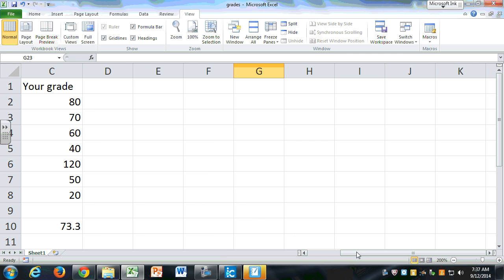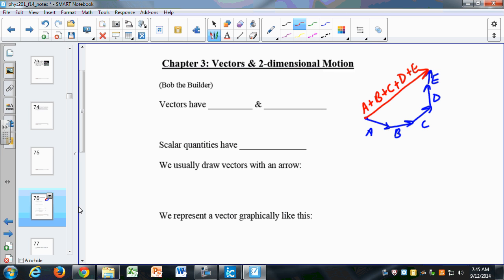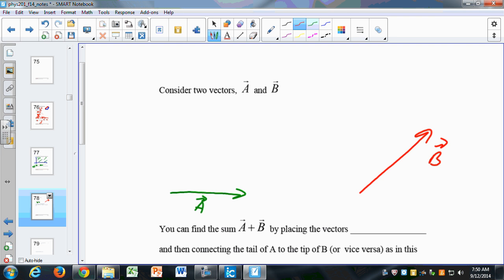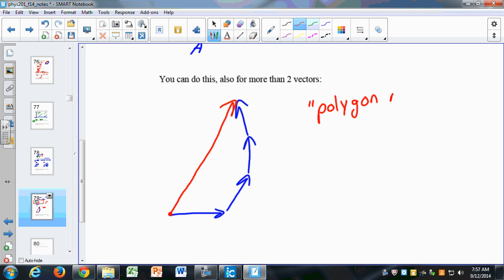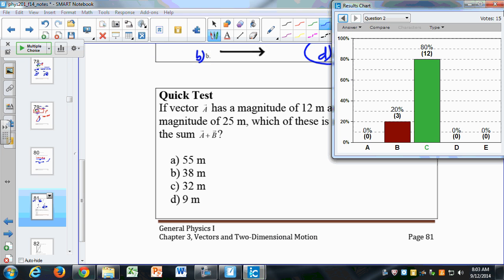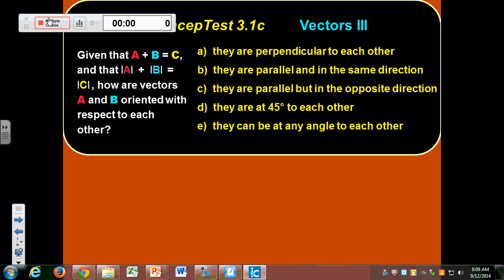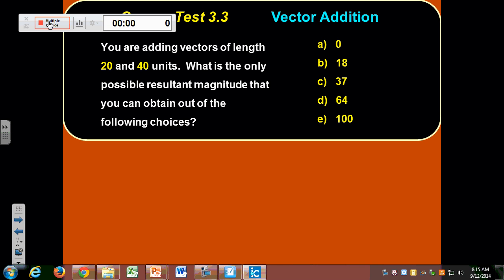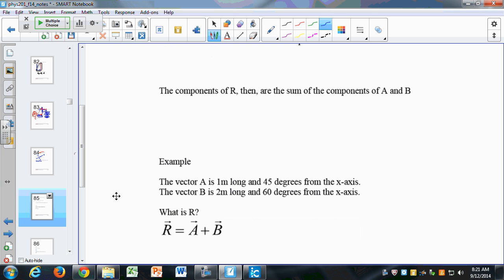phys201 screencast 12september2014